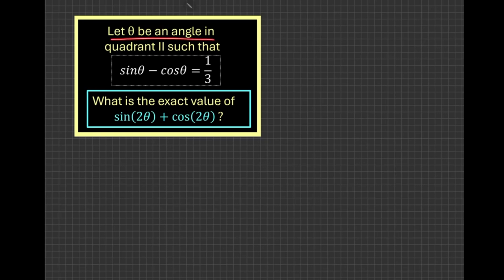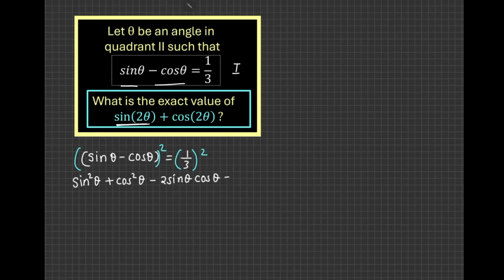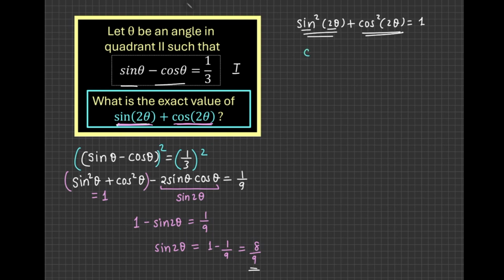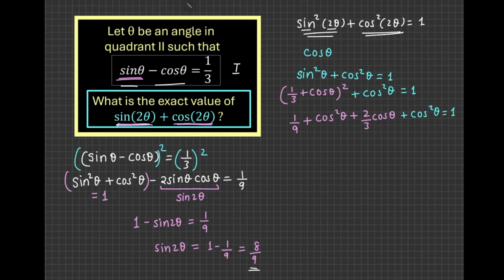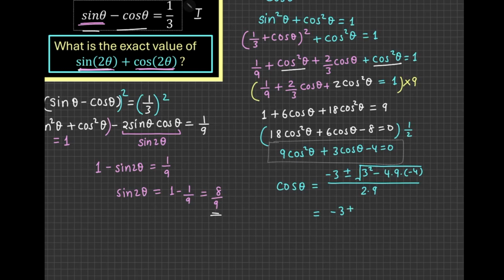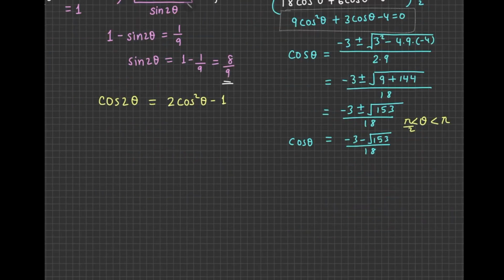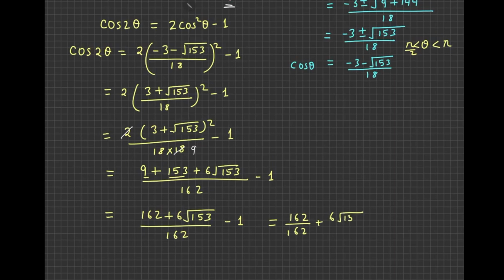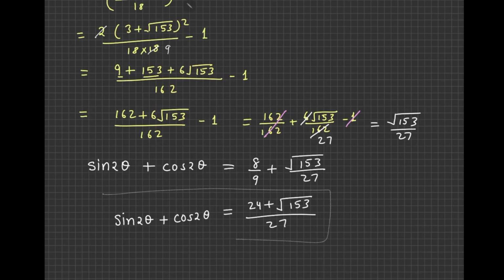Very hard trig problem—unit circle + multiple identities + tricky angles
Perfect for:
✔ Math prep
✔ Unit circle mastery
✔ Trigonometry trap questions
✔ Students aiming for perfect scores